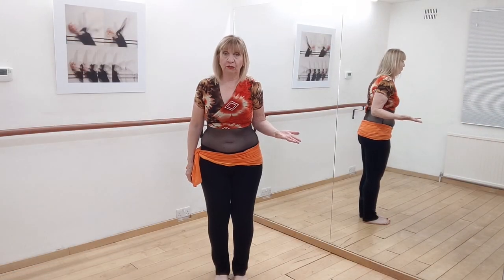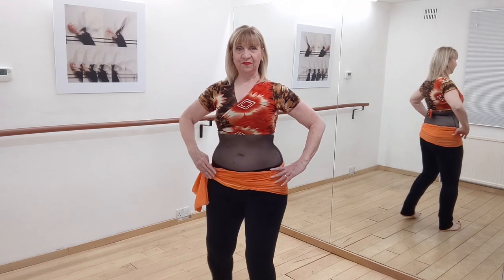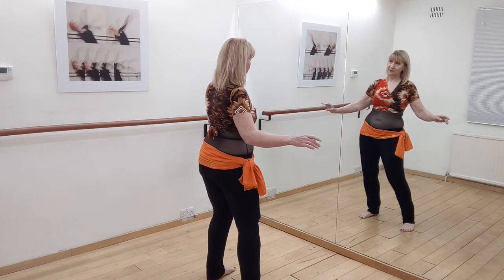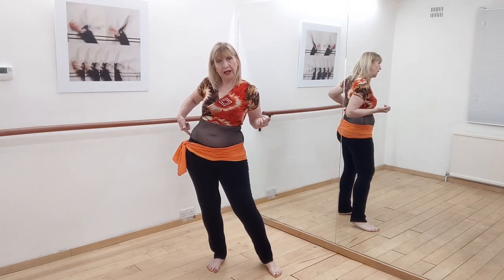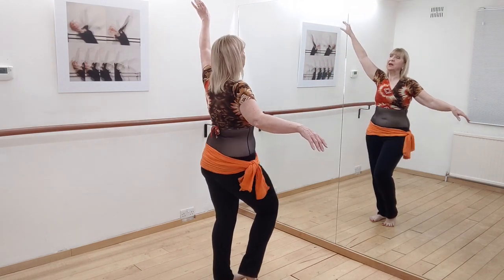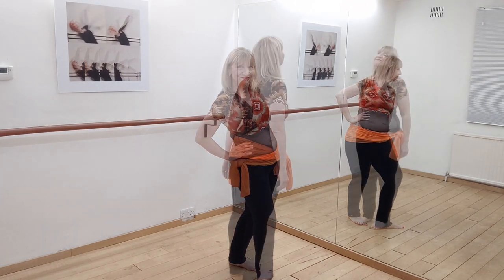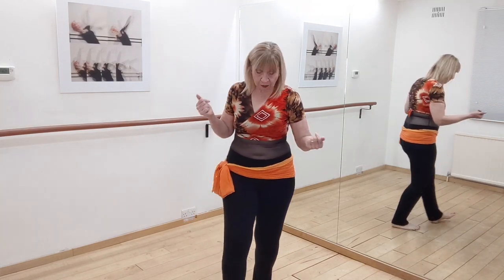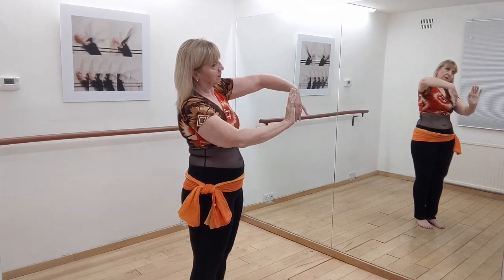Learn how to belly dance. Beginners belly dance course, lesson two.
If you want to learn how to belly dance then this course is for you!

In my full beginners belly dance course, you'll learn everything you need to know, from the absolute start. I'll teach you carefully and thoroughly, so you can feel confident and beautiful in your dancing.

In this second lesson we refresh our memories and drill through everything we did in the first lesson and we learn some great new moves, including the famous belly dance snaky arms!

We'll do hip drops, shimmies figures of eight (including a new upwards eight). We'll revise our isolations and learn how to create some of the classic bellydance hands and arms movements.

To watch the first video in this series, where I teach everything in greater detail, follow this